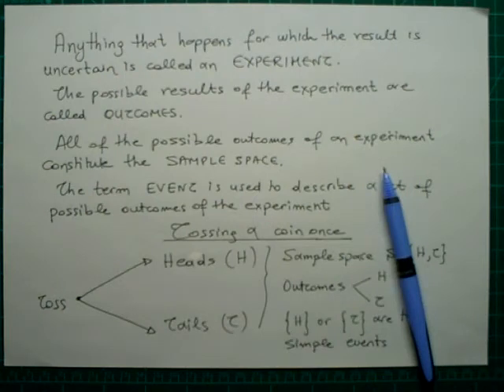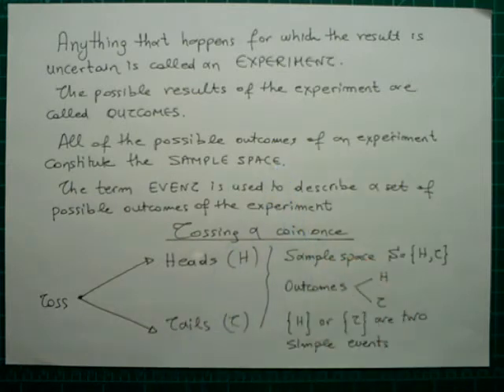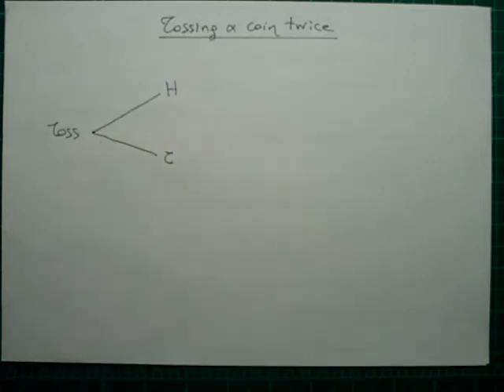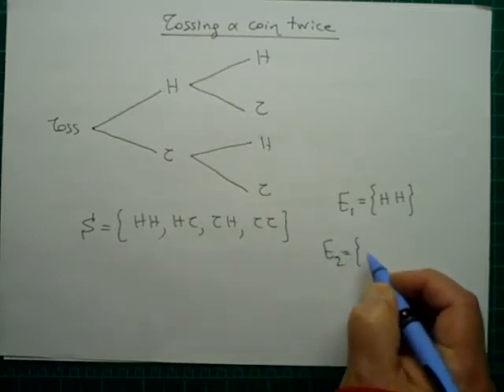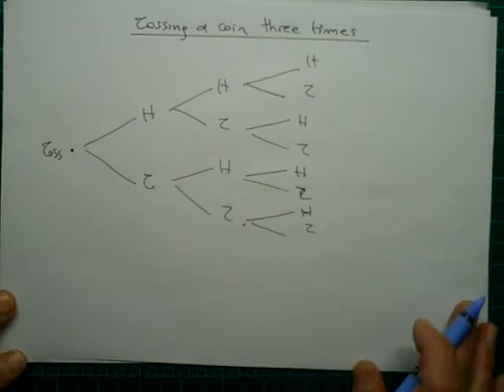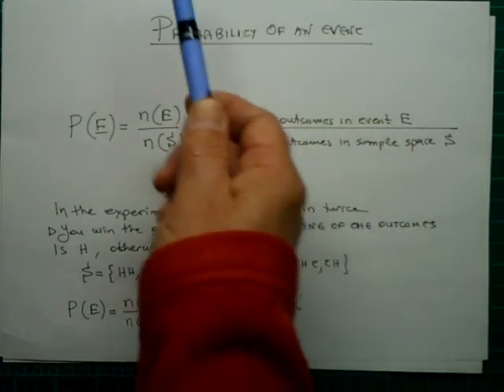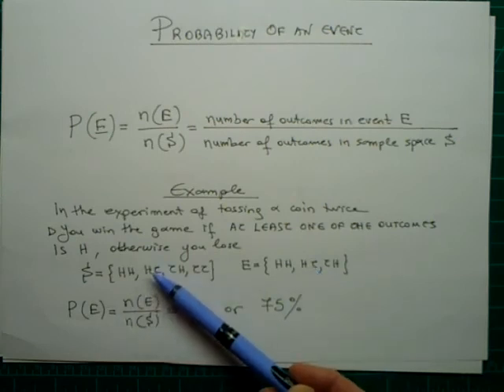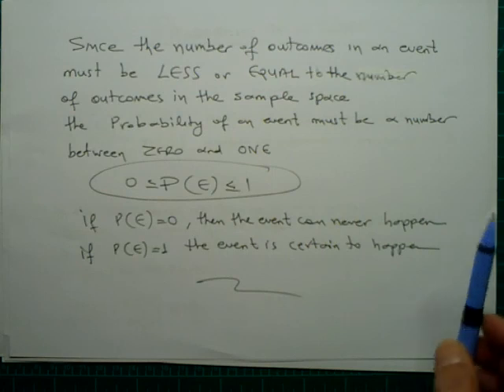Probability (Basic principles)